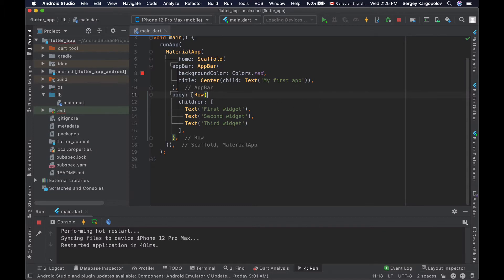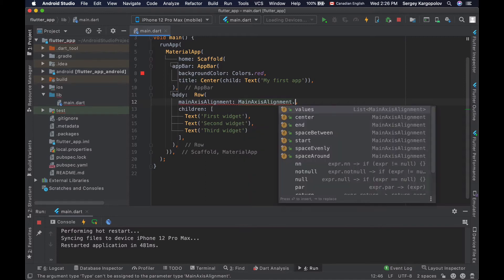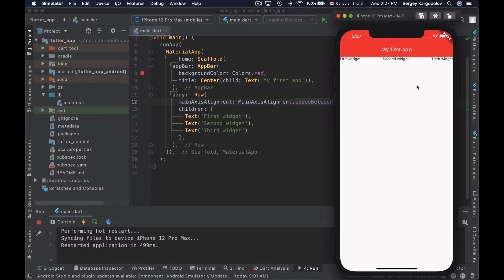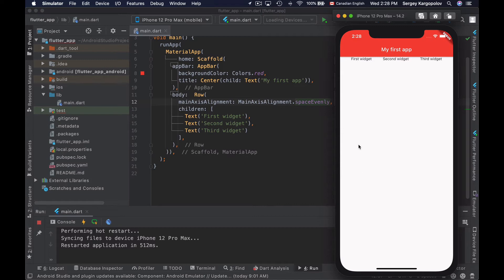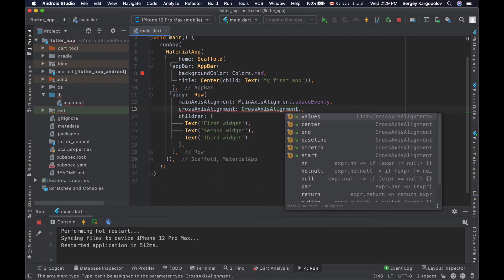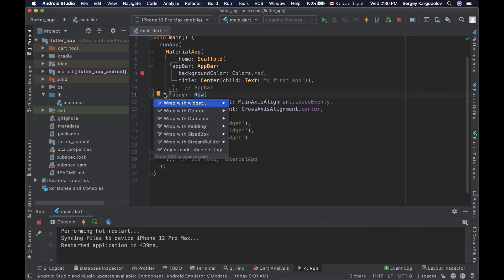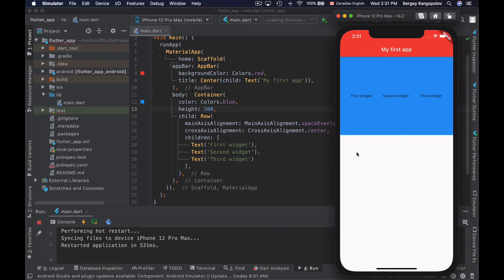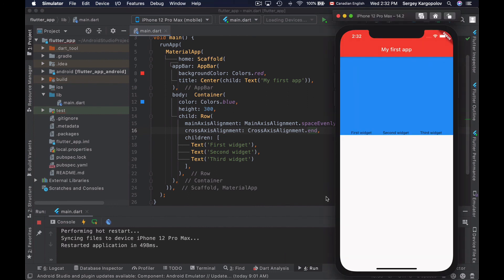Flutter. Aligning Widgets in a Row.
In this tutorial, you will learn how to align Flutter widgets in a Row vertically and horizontally.